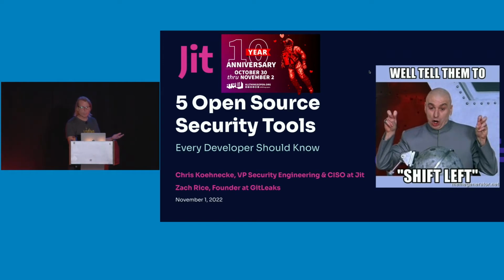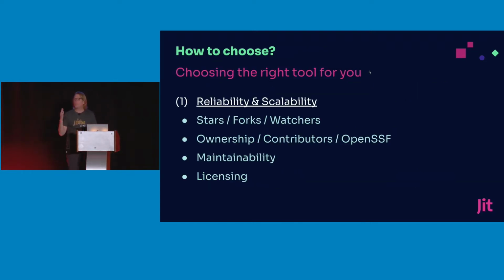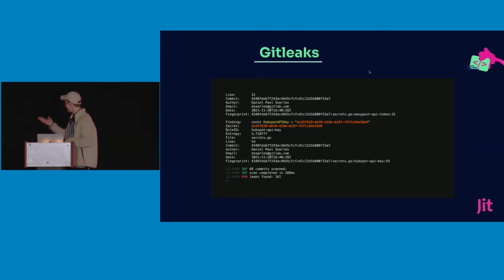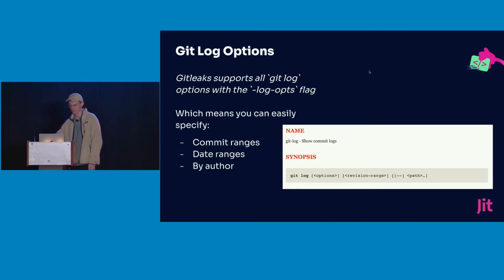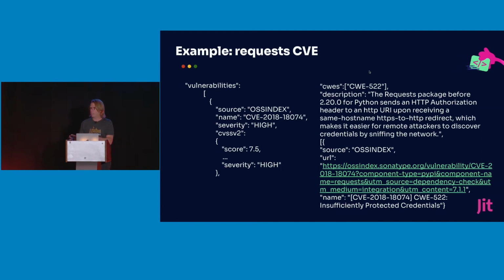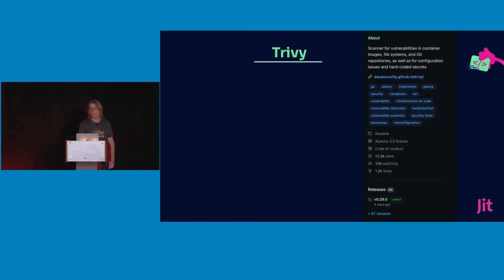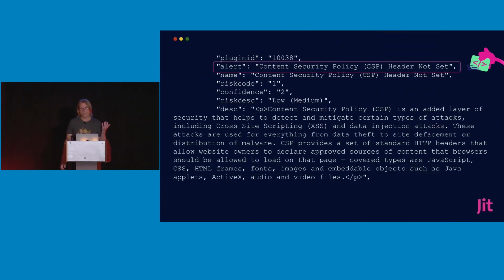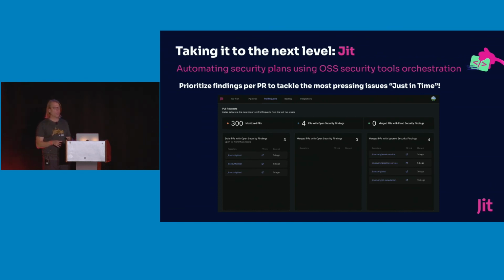5 Open Source Security Tools All Developers Should Know About - Chris Koehnecke & Zach Rice - Jit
Presented by Chris Koehnecke - Jit & Zach Rice

Title: 5 Open Source Security Tools All Developers Should Know About
Abstract: The minimum viable security (MVS) approach, enables us to easily bake security into our config files, apps, & CI/CD processes with a few simple controls built - and the great part?  It’s easily achievable through open source tooling.

This talk will focus on 5 critical security controls that will be integrated as part of the CI/CD pipeline by leveraging some excellent open source tools, including: Bandit or SEMGrep for static application security (SAST), Gitleaks to detect hard-coded or insufficiently secured secrets & dependency checks (SCA), KICS for infrastructure as code (IaC) and OWASP’s ZAP for API and dynamic application security (DAST), as well as custom controls to ensure proper enforcement of MFA via Github Security. These tools provide a foundational framework for securing your apps from the first LoC, making it possible to continuously iterate & evolve security maturity over time.

Code examples will be showcased as part of this session.